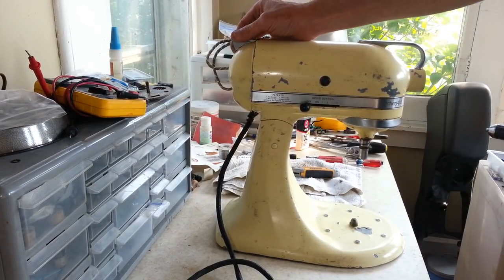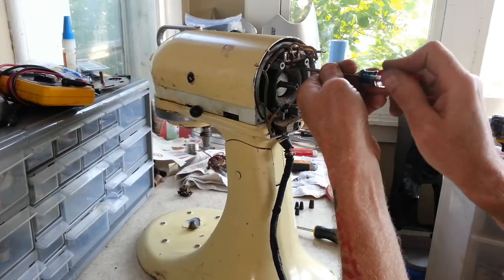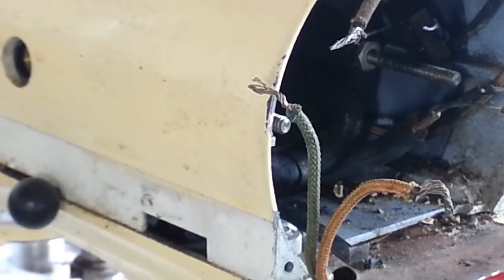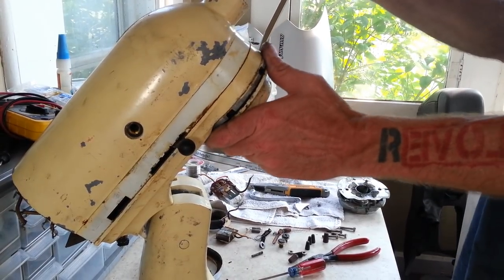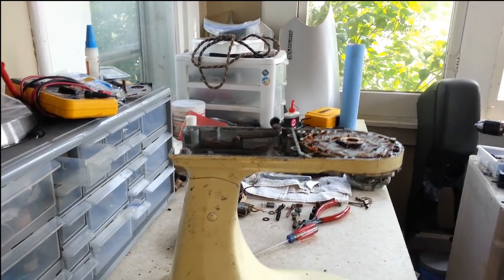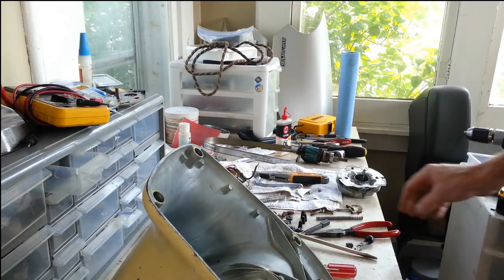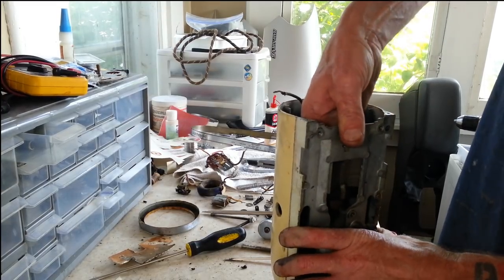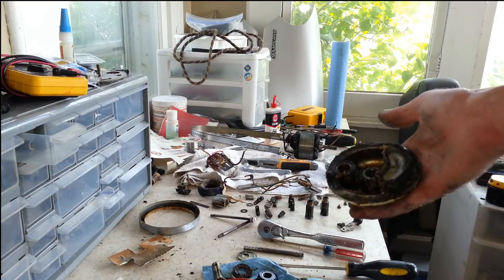Vintage Kitchenaid Model 4 complete restoration Part 1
In this video we disassemble a kitchenaid model 4 for restoration and powder coat. I was expecting some surprises, but it is very similar to many other kitchenaid models inside.